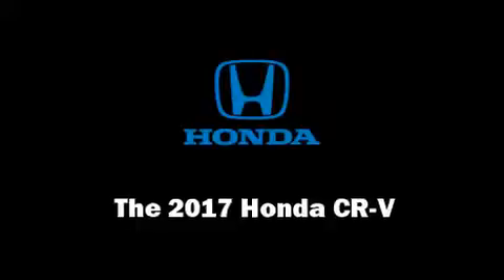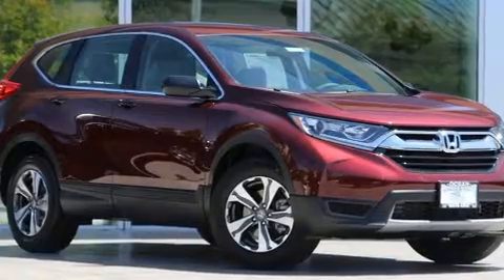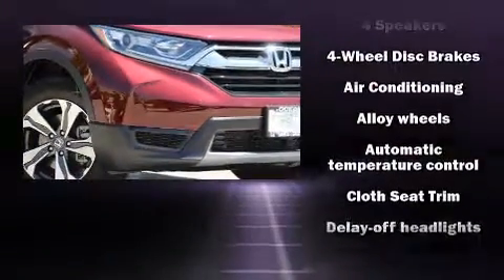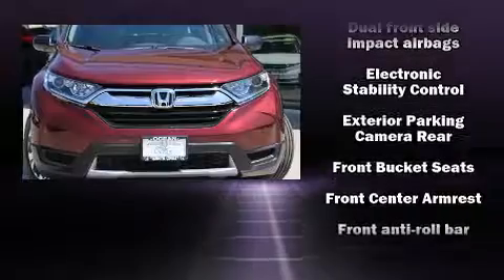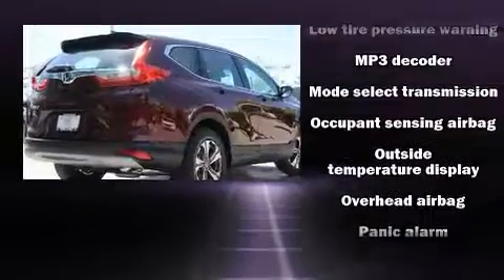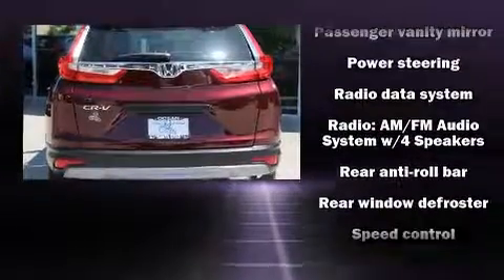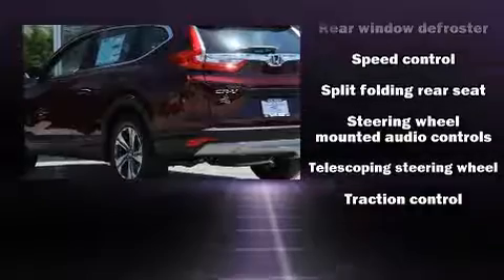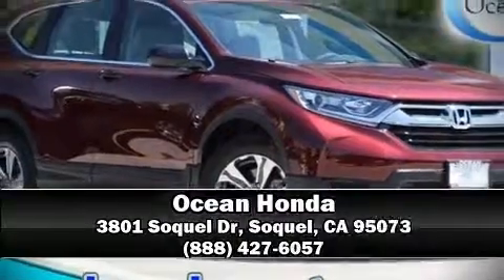2017 Honda CR-V LX 2WD in Soquel, CA 95073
Ocean Honda
3801 Soquel Dr

Load your family into the 2017 Honda CR-V. It features a continuously variable transmission, front-wheel drive, and a 2.4 liter 4 cylinder engine. It's equipped with tons of terrific amenities, but it won't break your budget. Such as remote keyless entry, delay-off headlights, a rear window wiper, a tachometer, telescoping steering wheel, power door mirrors, power windows, and a split folding rear seat. Audio features include an AM/FM radio, and 4 speakers, providing excellent sound throughout the cabin. Take assurance in side curtain airbags, providing head protection in the event of a severe collision. We pride ourselves in consistently exceeding our customer's expectations. Please don't hesitate to give us a call.